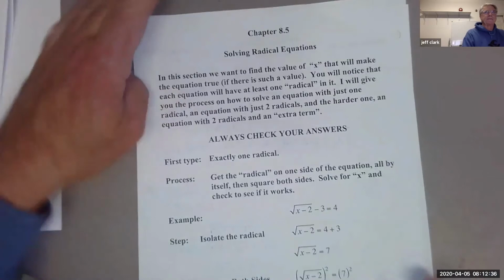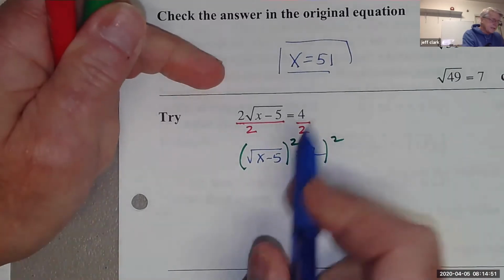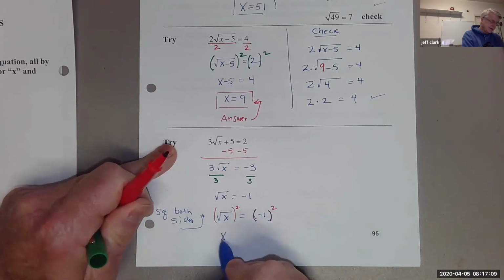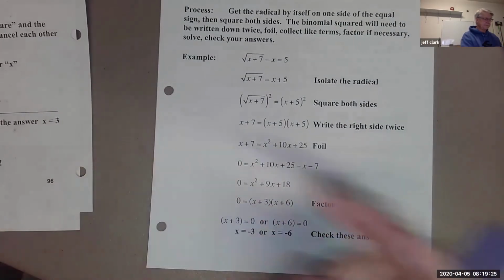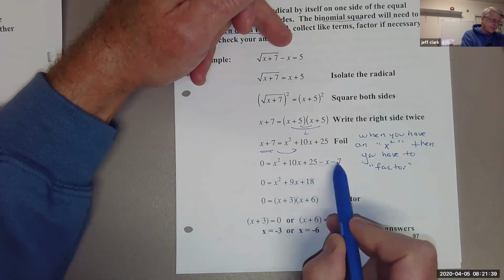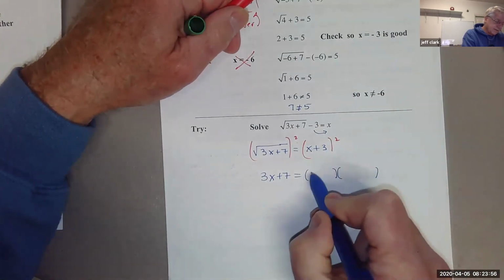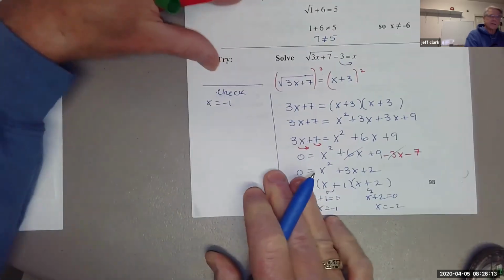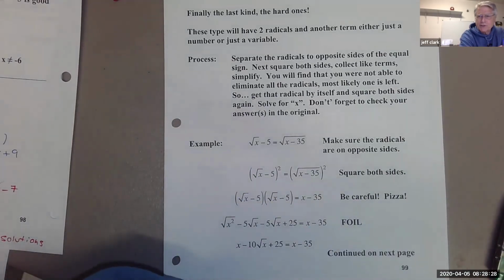Jeff Clark's Beginning Algebra 8.5, "Solving Radical Equations"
Here we learn to solve radical equations.
8.5